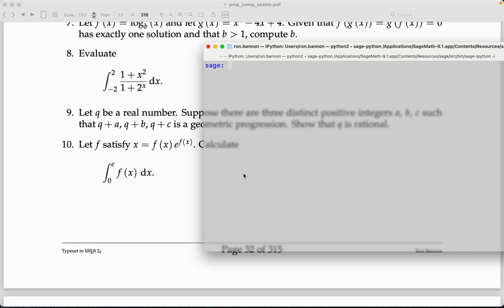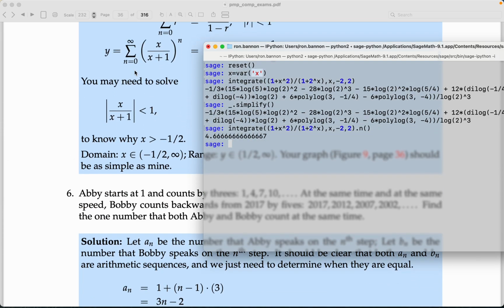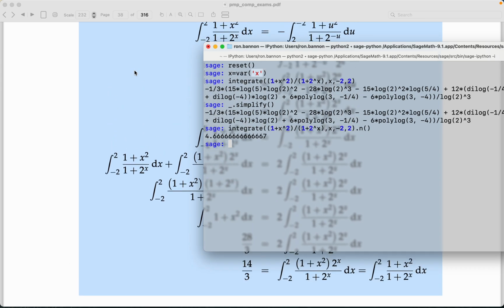sage 1 5 3